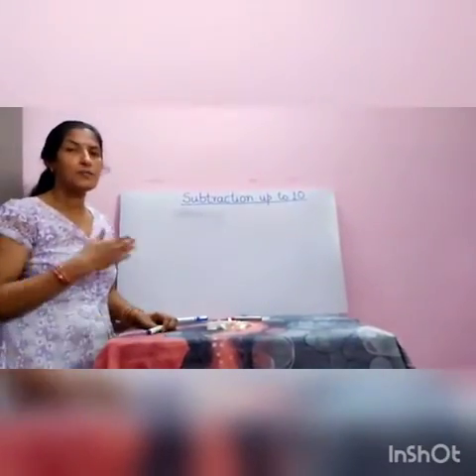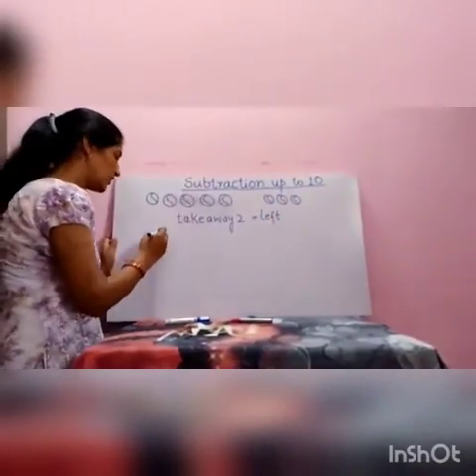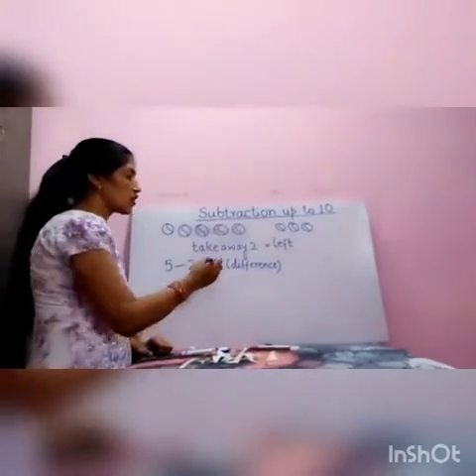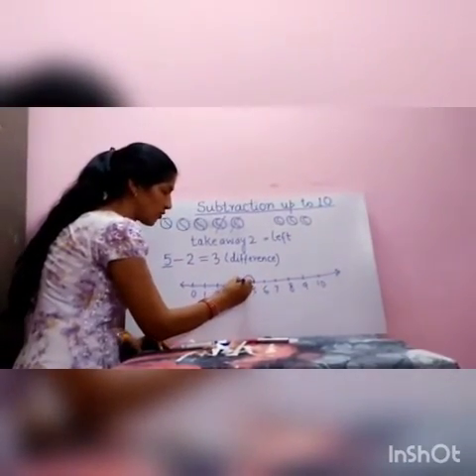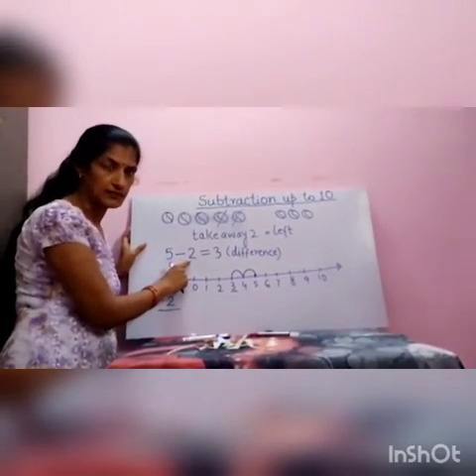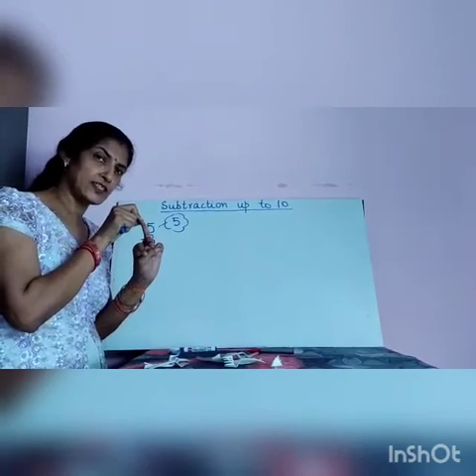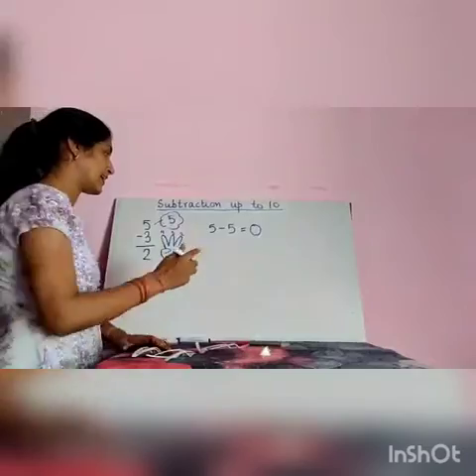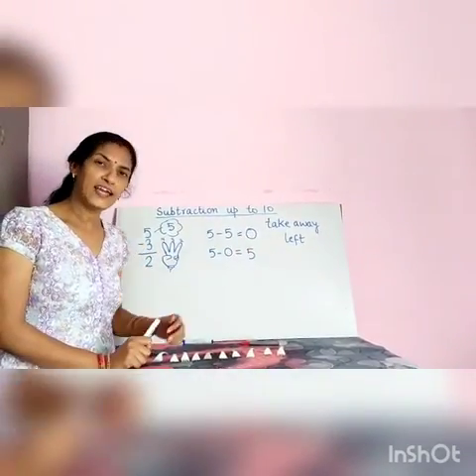Subtraction upto 10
Grade 1 Subtraction upto 10